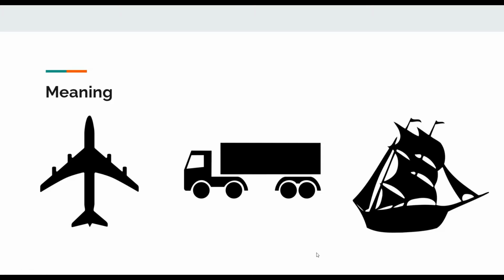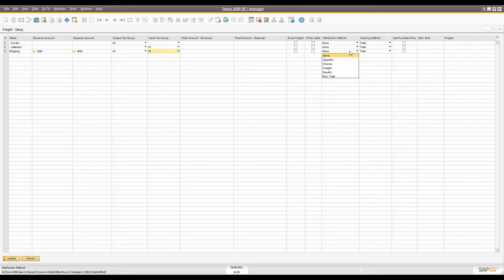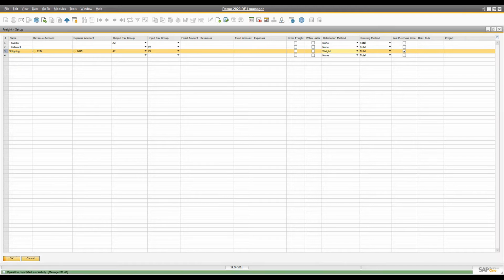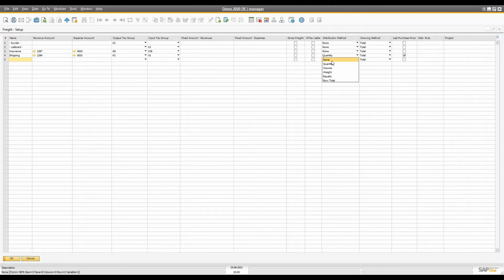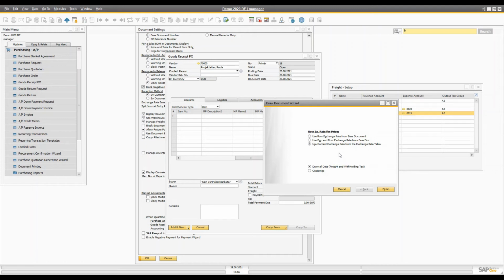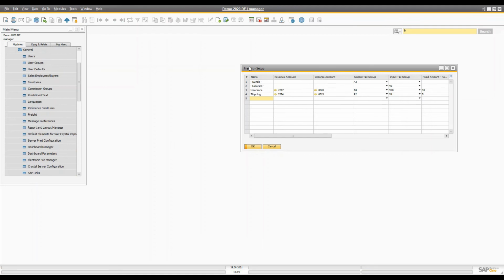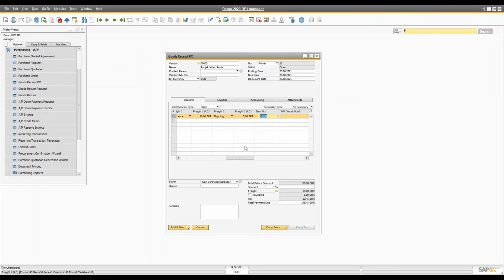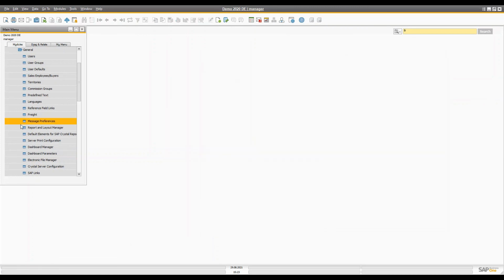Purchase Module | Freight |SAP Business one modules | Learn tech with Aditya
Purchase Module | Freight | SAP Business one consultant certification course| Learn together

The whole video content is dedicated to someone who is aiming for SAP business one consultant certification.

It is about the basic introduction of freight, how to enable and set up them in sap business one and how to handle them in the purchase module. Including all necessary steps to achieve the process.

Purchasing services | Freight  | SAP Business one

Stay in touch and keep learning !!